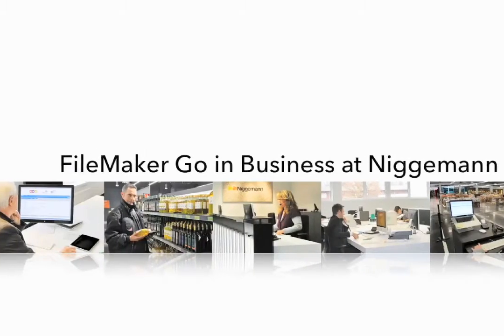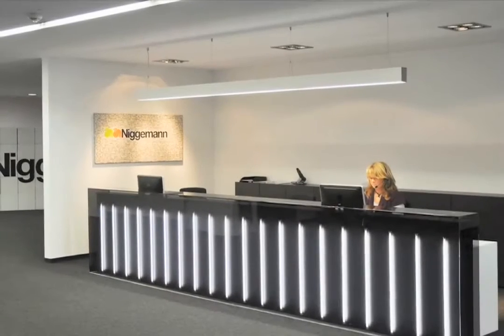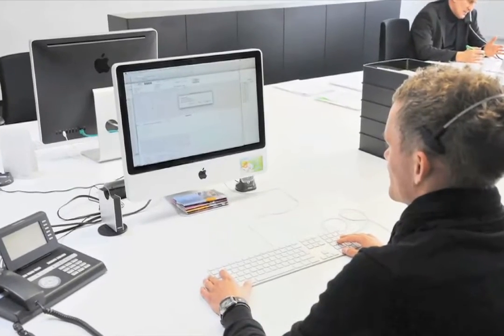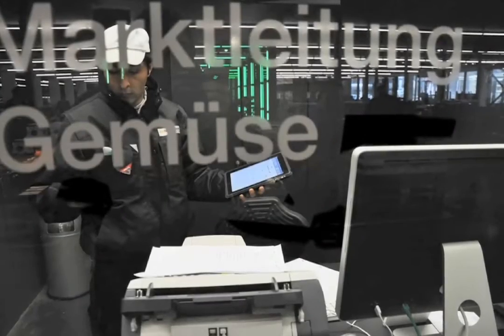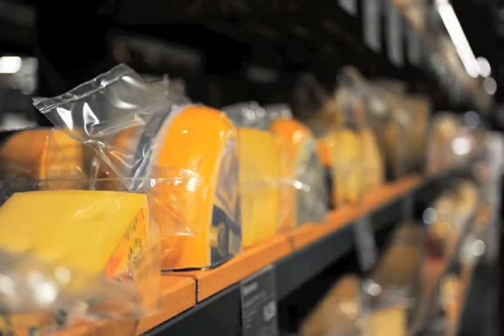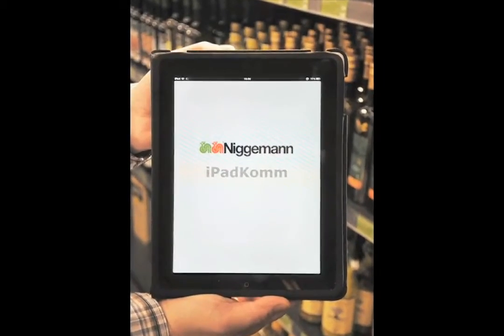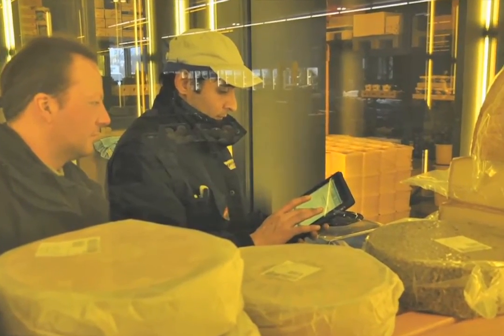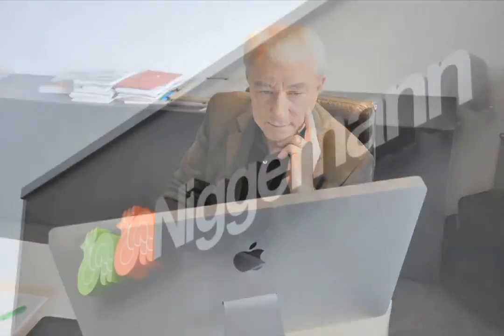Niggemann Filemaker Go study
How Niggemann uses Filemaker Go.